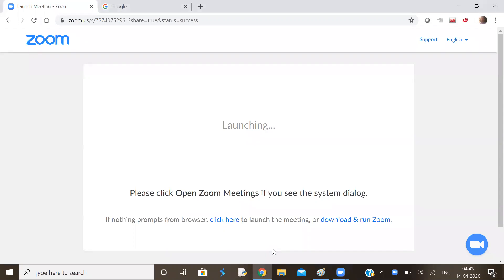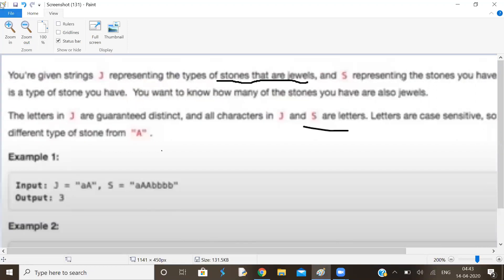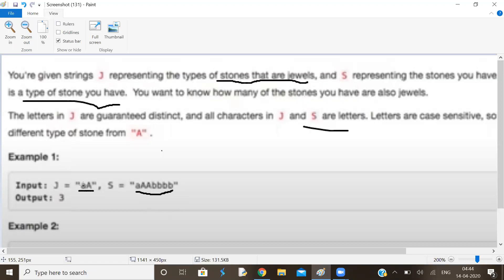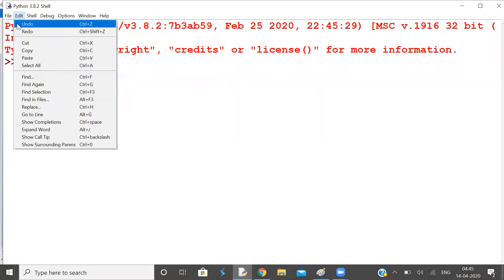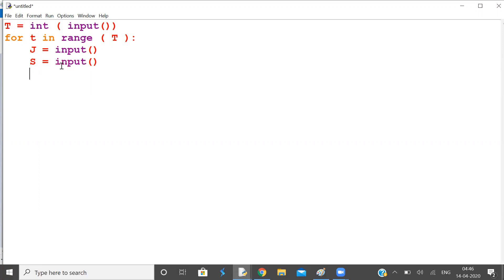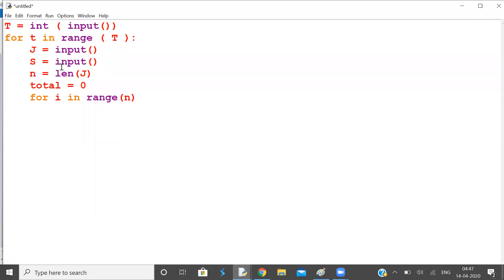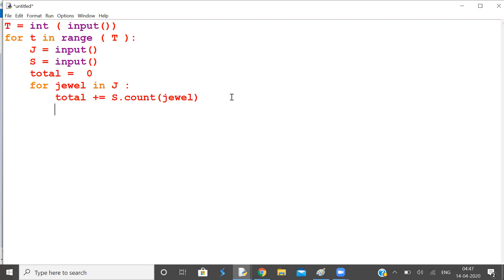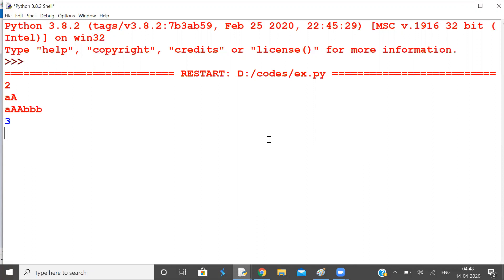stones and jewels problem A Leetcode collection